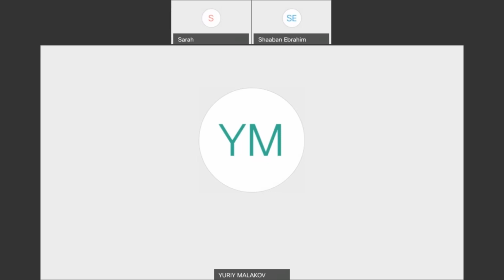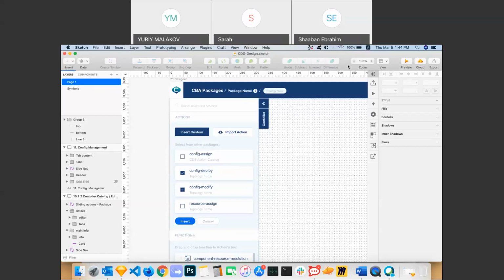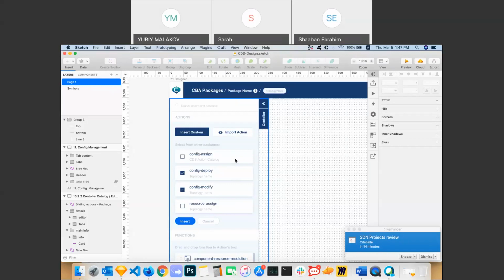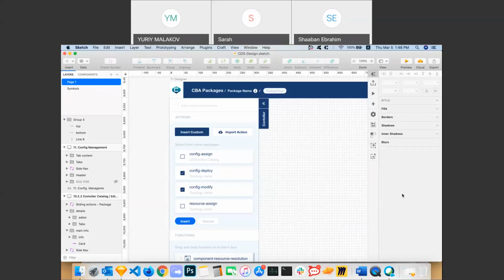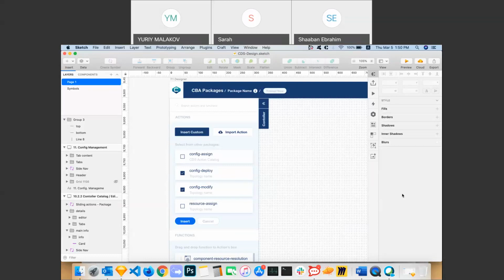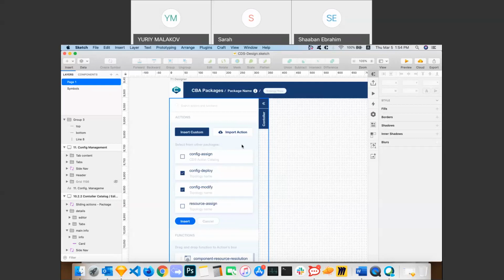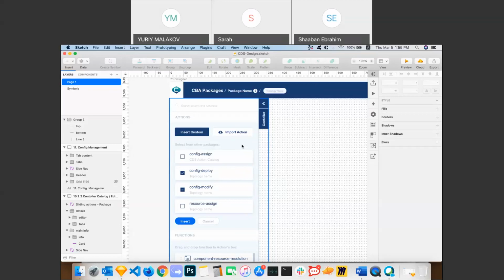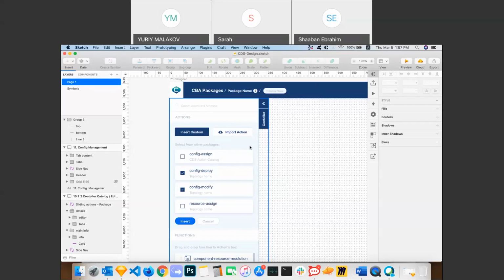CDS Designer Discussion Package Catalog 3-5-2020